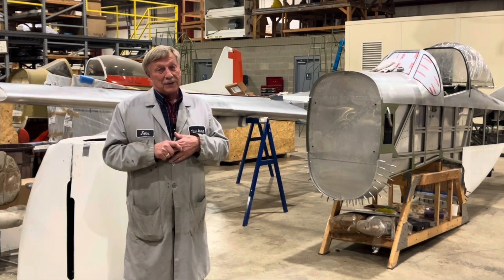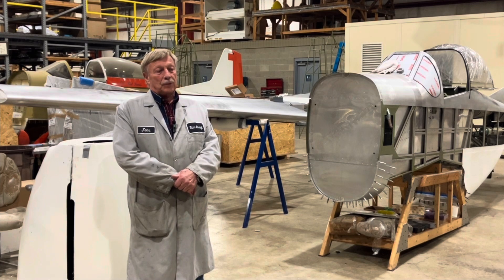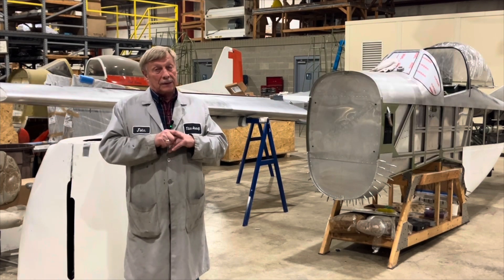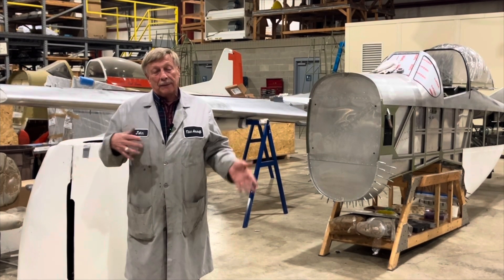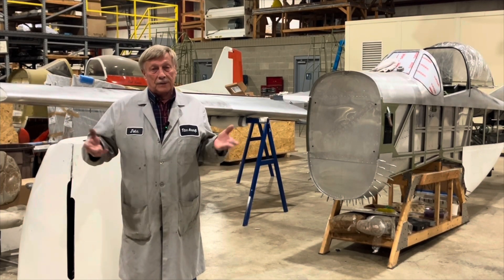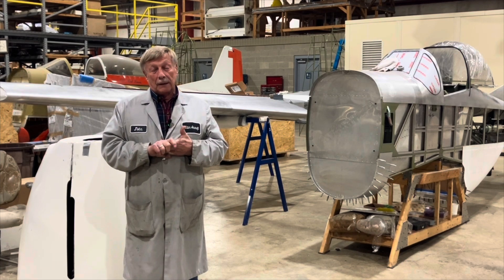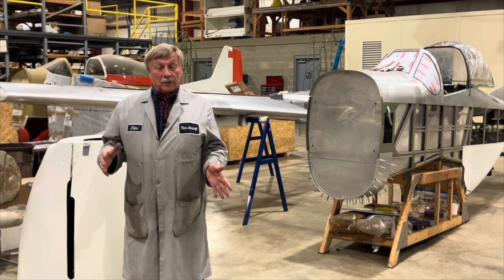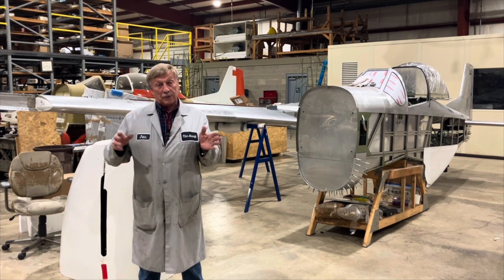Titan T-51 Mustang Part 2￼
This video was a continuation of the interview with John Williams owner of Titan aircraft. In this video, John discusses the Titan T-51 power plant, which was the  Rotax 912. As well as automotive conversions and the aeroflight gearbox. ￼